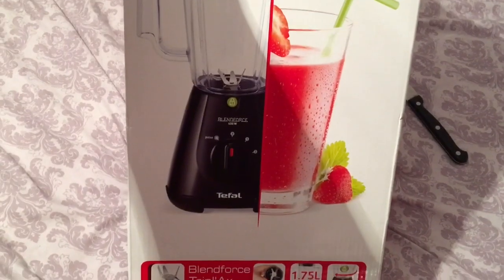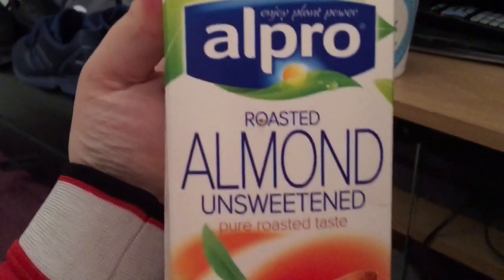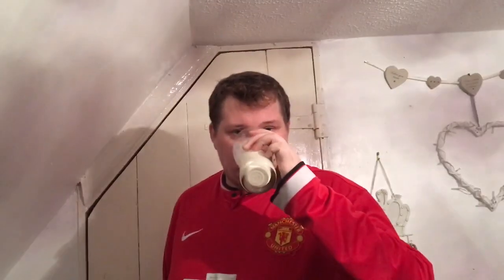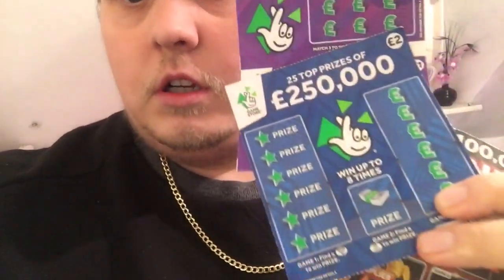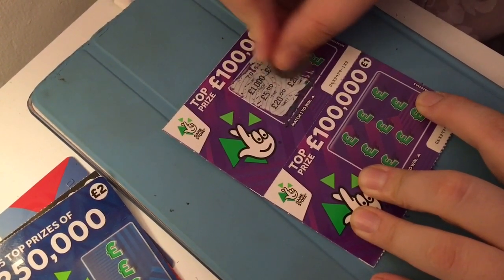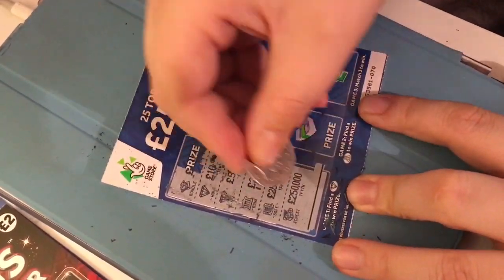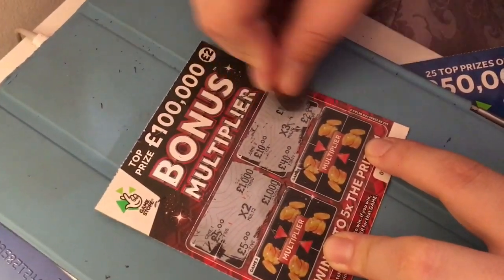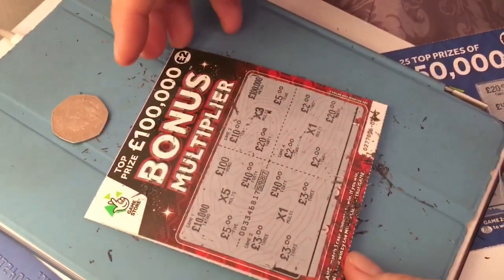Scratch card winner chicken soup